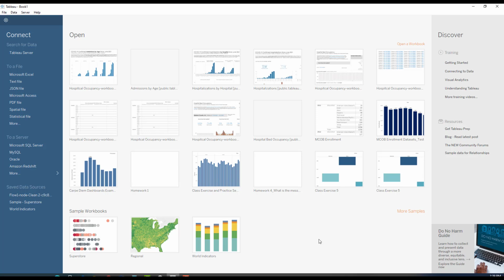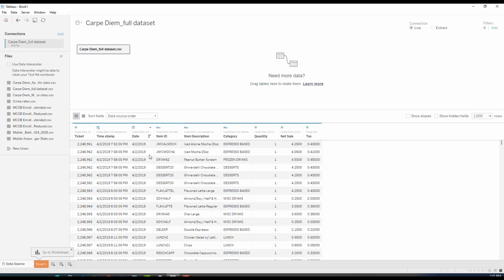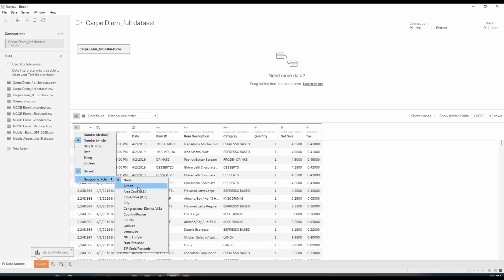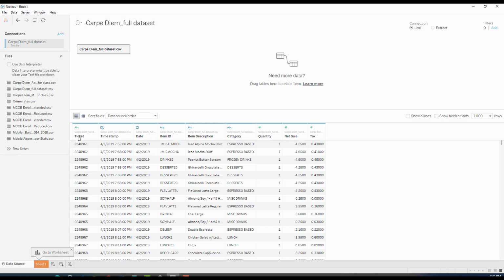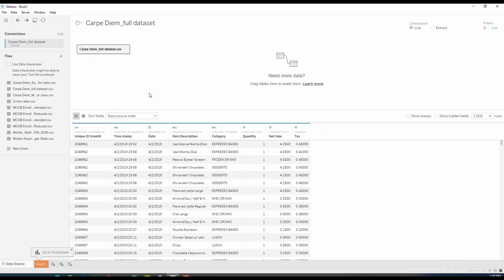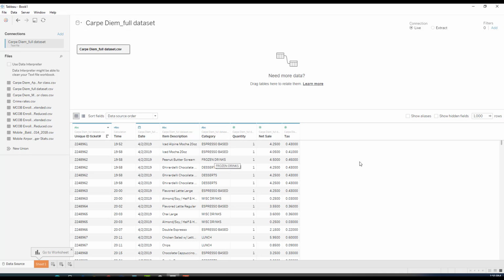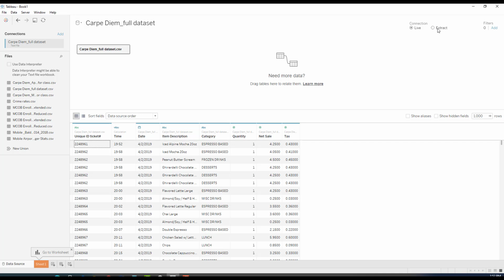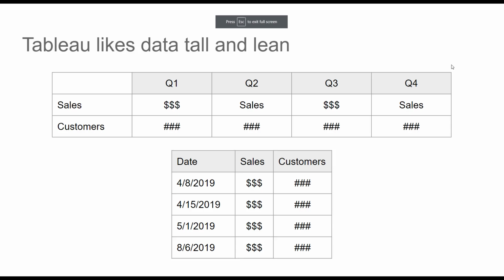Connecting Data and Simple Data Preparation